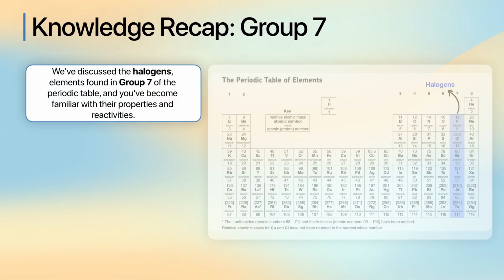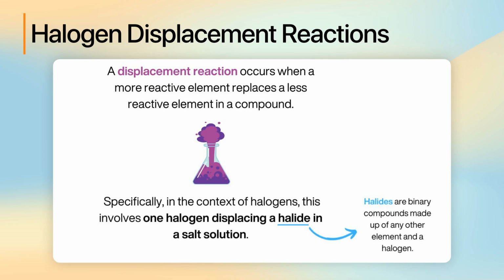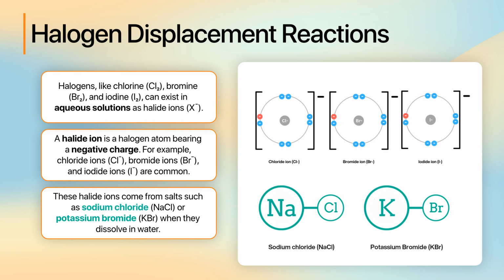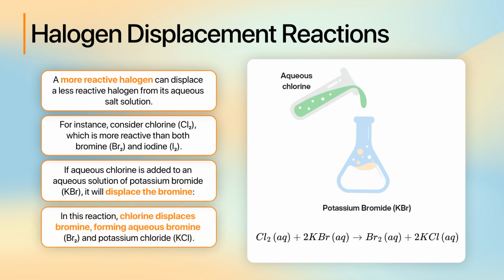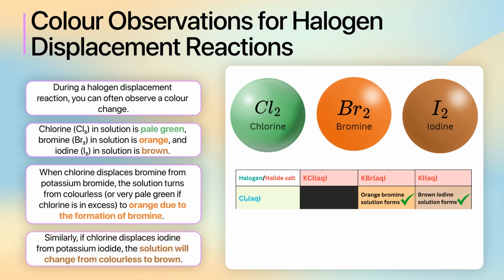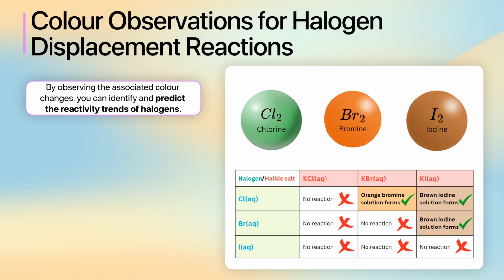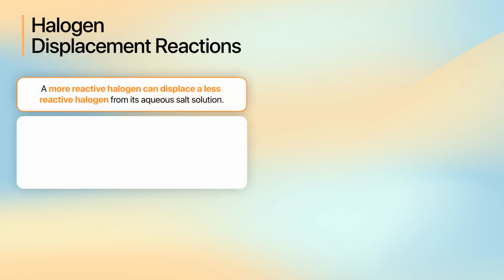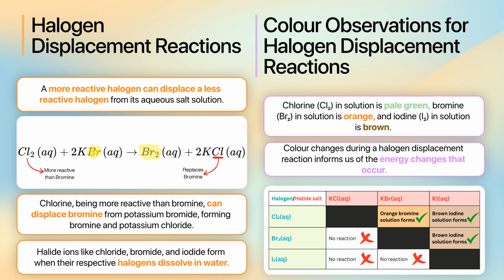Displacement Reactions of the Halogens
Welcome to our lesson on Displacement Reactions of the Halogens! In this video, you will learn how to understand and identify the displacement reactions among halogens, a group of elements found in group 7 of the periodic table. We will explore how these reactions demonstrate the reactivity trends of halogens and the resultant colour changes.

📚 In this lesson, you will learn:

- How to determine which halogen is more reactive: Recognise that a more reactive halogen can displace a less reactive halogen from an aqueous solution of its salt.
- How to observe and interpret colour changes: Discover the colour observations for each halogen displacement reaction, such as the transition from colourless to orange or brown.
- How to experiment with halogen reactivity: Learn about mixing halogen solutions with halide salts and predicting the outcomes based on reactivity differences.

✨ Key concepts covered:

- Halogen reactivity trends: Understand the trend in reactivity, which decreases from fluorine to iodine, and see it in action through displacement reactions.
- Displacement reactions: Learn how chlorine can displace bromine and iodine from their salts, and how bromine can displace iodine, confirming their relative reactivities.
- Colour observations: Notice the distinct colour changes that indicate displacement reactions, such as the formation of bromine (orange) or iodine (brown) in solution.

🤔 Common Questions Answered:

- How do you identify which halogen is more reactive?
- What happens during a halogen displacement reaction?
- Why does chlorine displace both bromine and iodine?
- How do you observe the colour changes in displacement reactions?
- What is the reactivity trend of halogens on the periodic table?

By the end of this lesson, you'll be equipped to describe halogen displacement reactions, predict reactivity trends, and interpret key experimental observations. Join us at Sophos Education in exploring the fascinating chemistry of halogens!